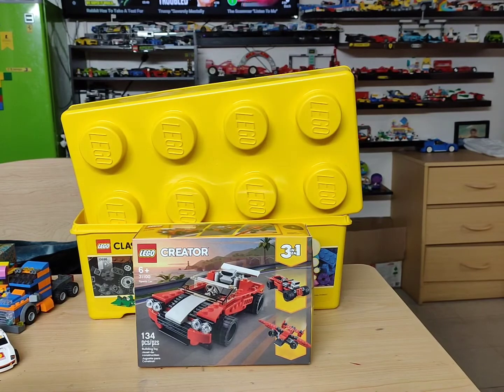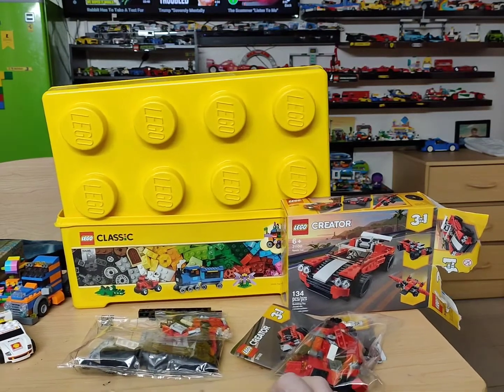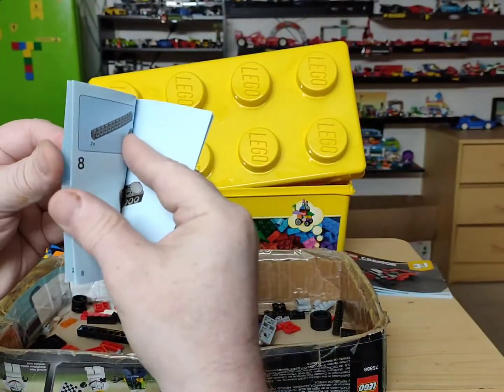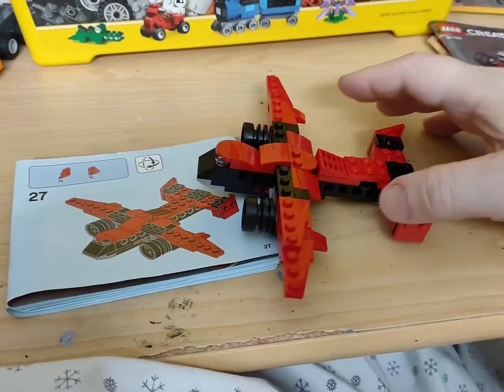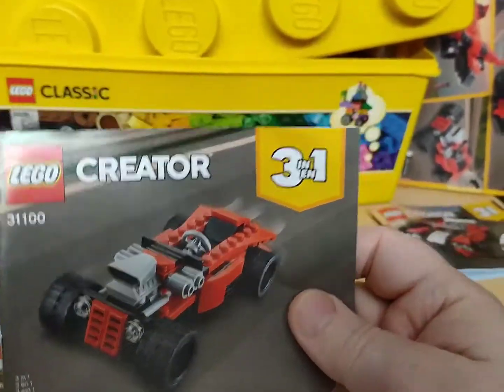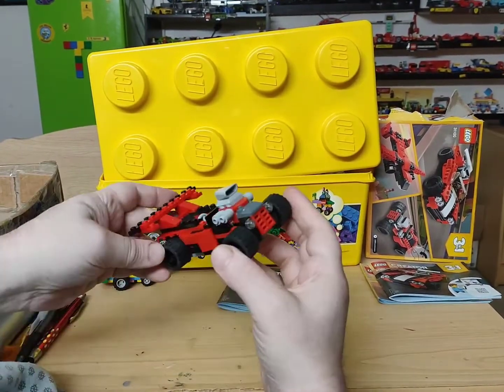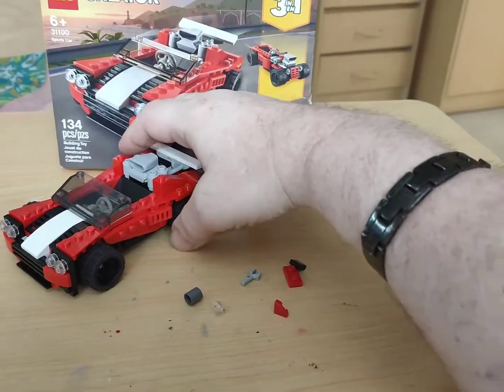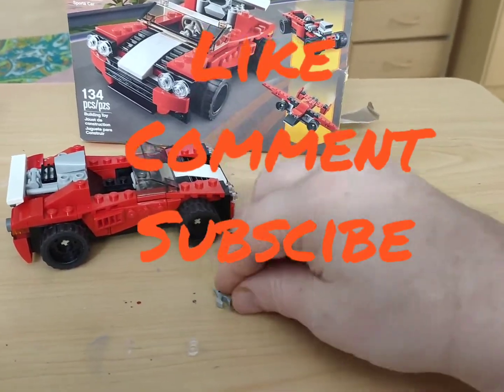Lego 31100 Sports Car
Creator 3 in 1 from 2020